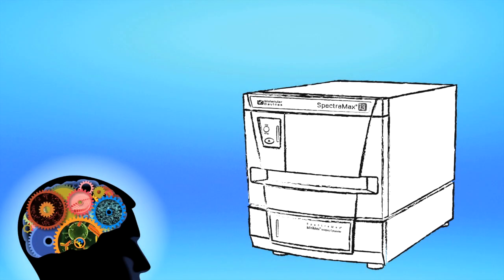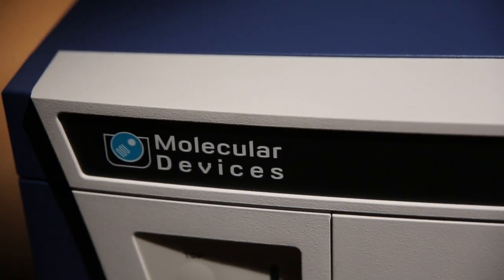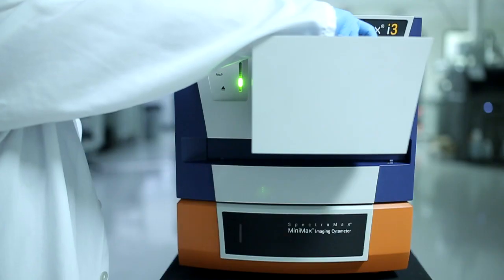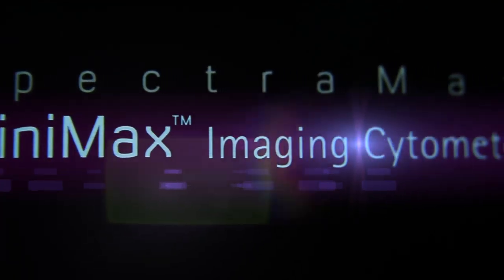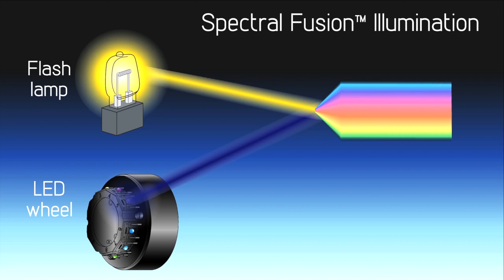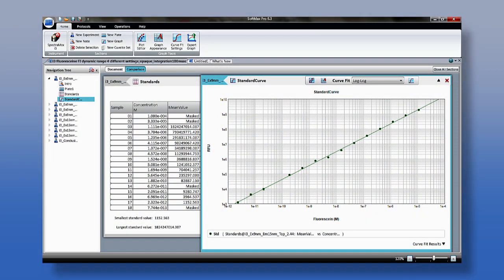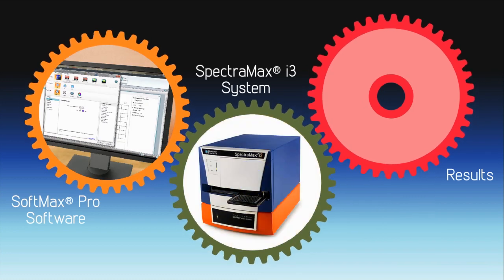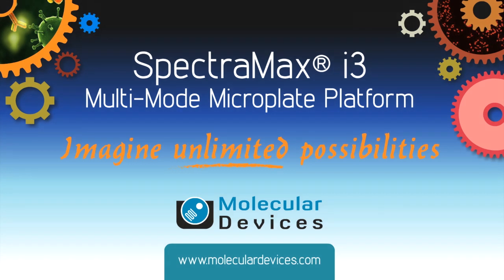Imagine unlimited assay possibilities with SpectraMax i3 Multi-Mode Microplate Detection Platform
The SpectraMax® i3 Multi-Mode Reader delivers sensitive absorbance, fluorescence, and luminescence detection capabilities while its patented design enables the user to expand the system with additional application-specific cartridges and first-of-its-kind SpectraMax® MiniMax™ Imaging Cytometer option.